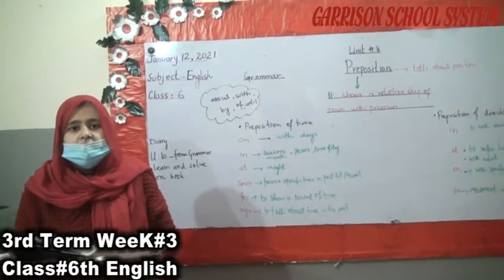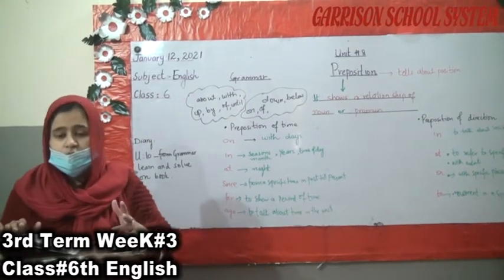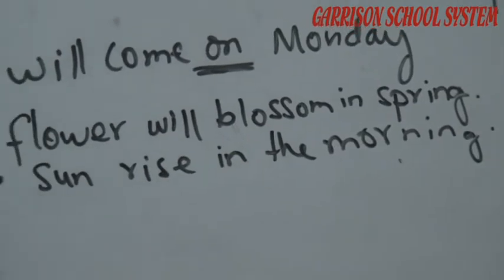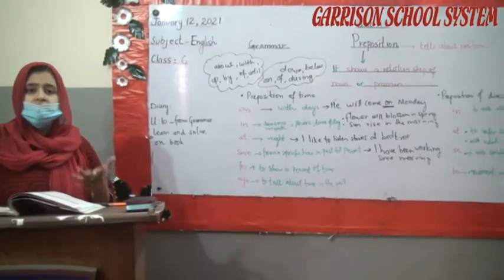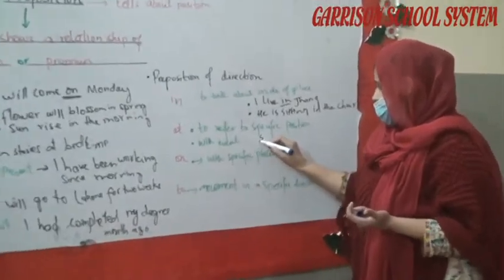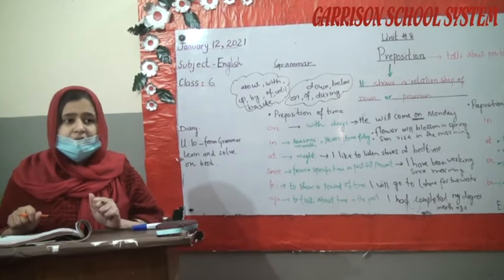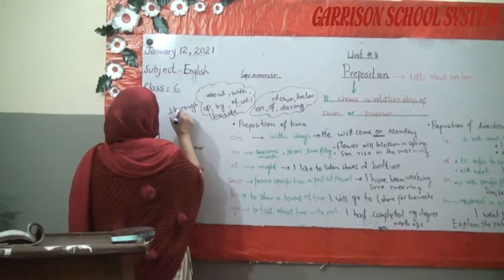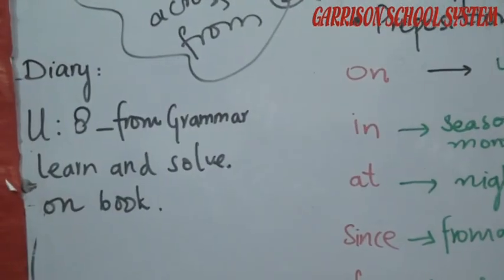3rd Term Week#3 Class#6th Of English By GSS